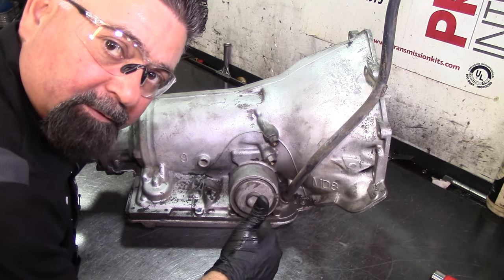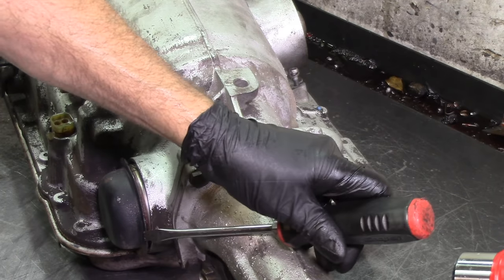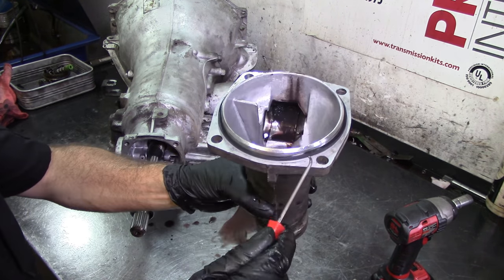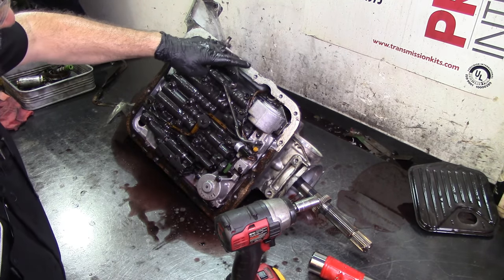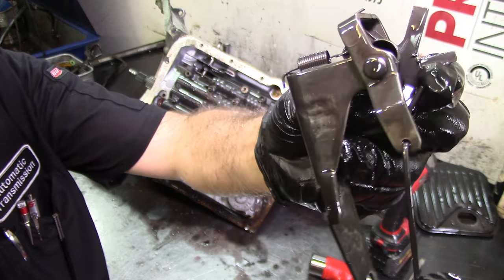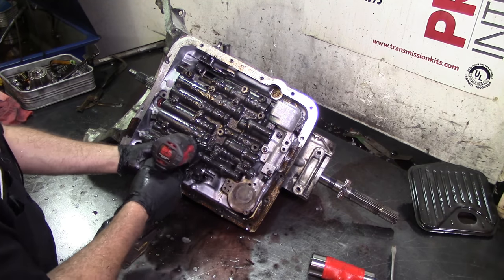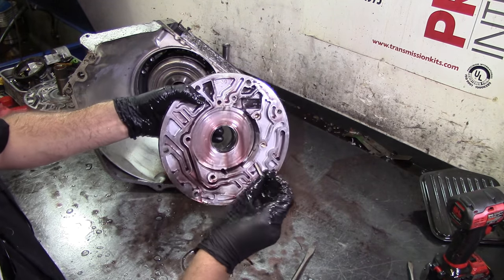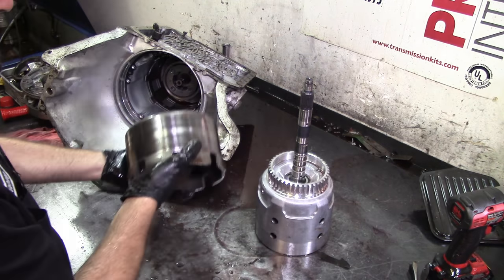700R4 TRANSMISSION FULL REBUILD PART 1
THIS IS PART 1 OF THE 700R4 SERIES REBUILD.